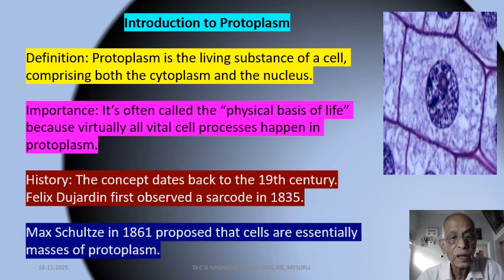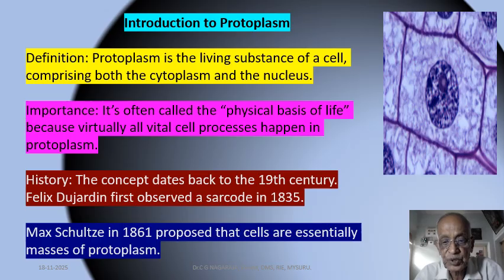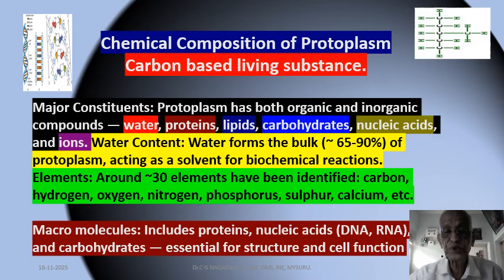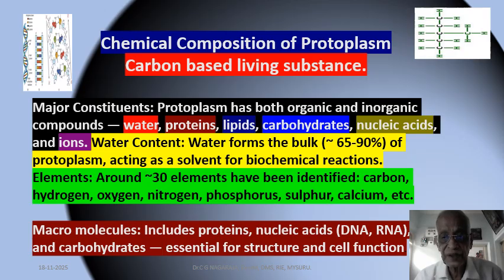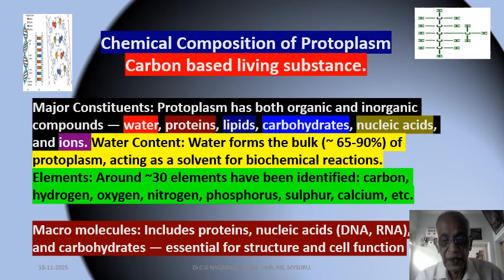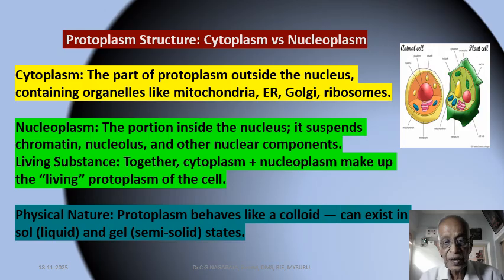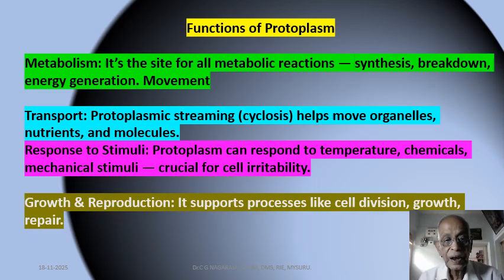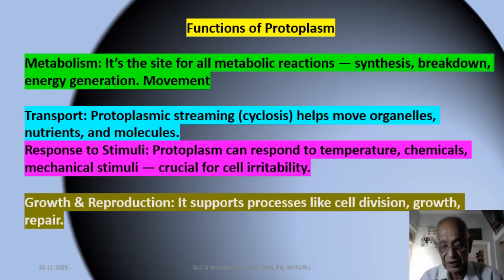PROTOPLASM - HIGH SCHOOL LEVEL. Video - 399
BASIC  CONCEPTS EXPLAINED.